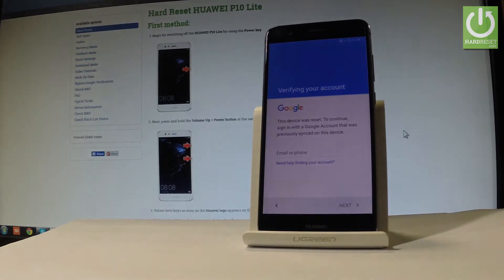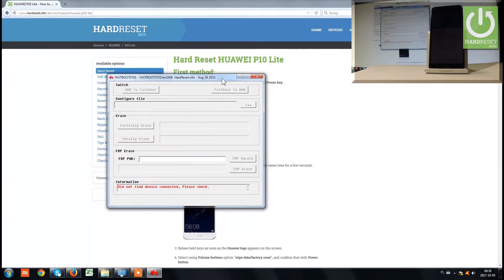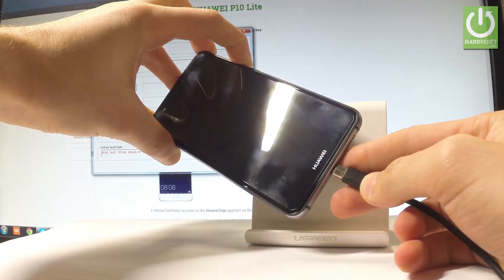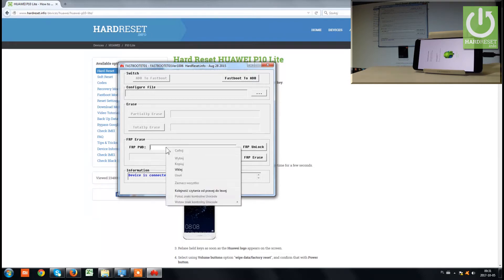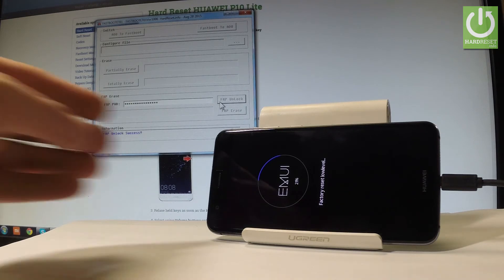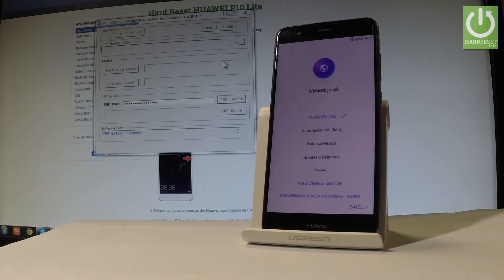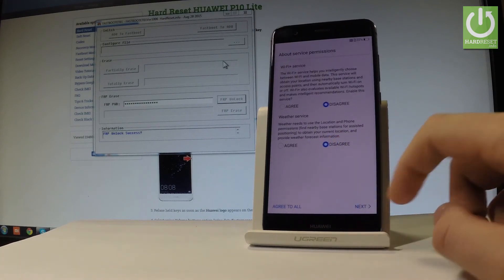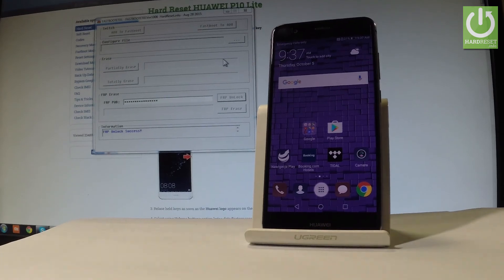Bypass Google Verification in HUAWEI - Erase FRP in All HUAWEI Models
This method is supporting ALL HUAWEI methods.

How to bypass google verification in HUAWEI ? How to skip google verification in HUAWEI ? How to activate the HUAWEI without google account? How to remove factory reset protection?

If you would like to start using your device without logging into google account followi this video. All you have to do is find the way to download and install Removal App. Then your phone will restart and erase all data including the google account details.